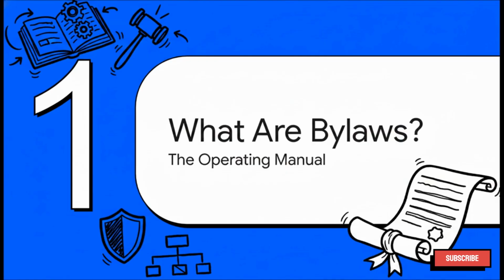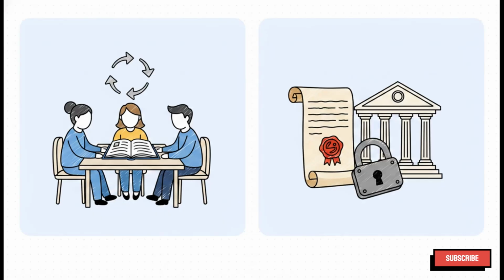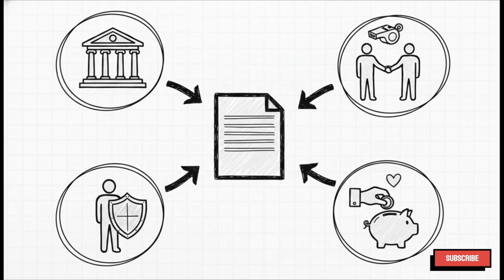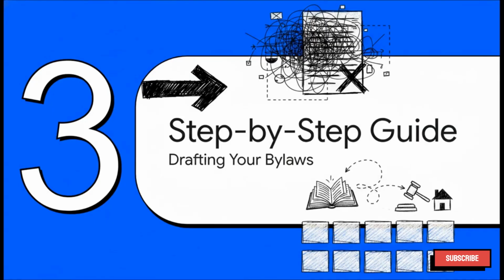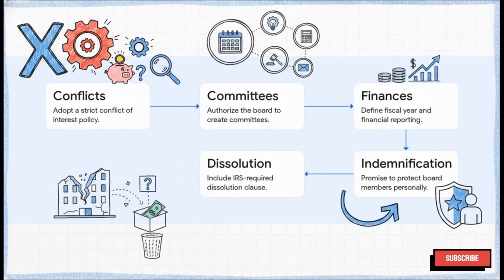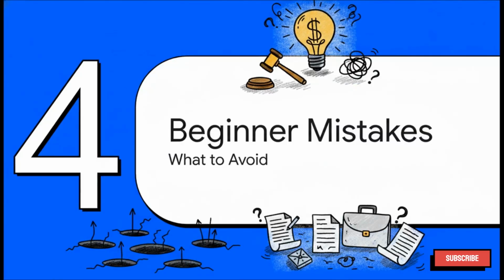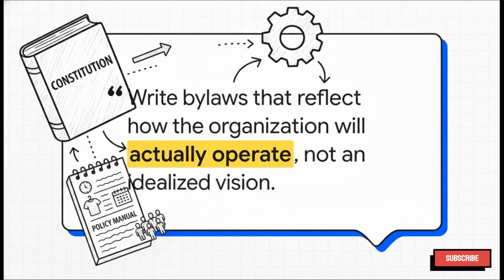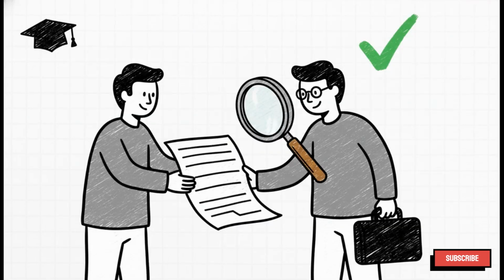No Bylaws = No 501(c)(3). The IRS Will Reject Your Application in 2026